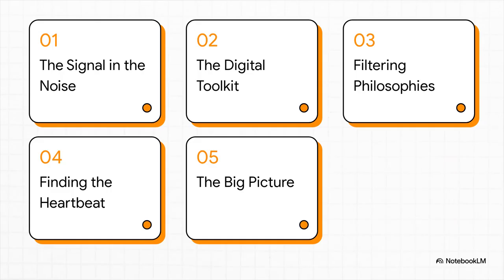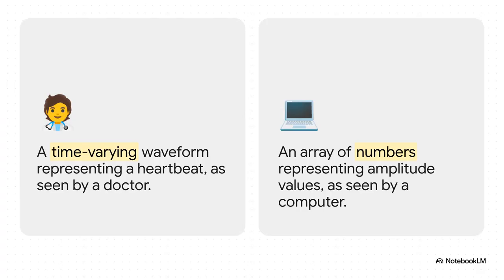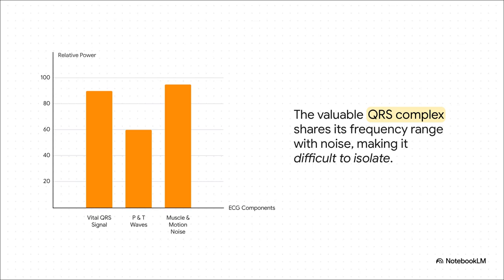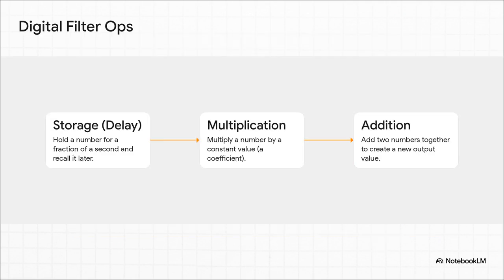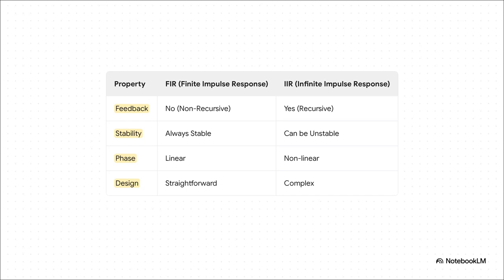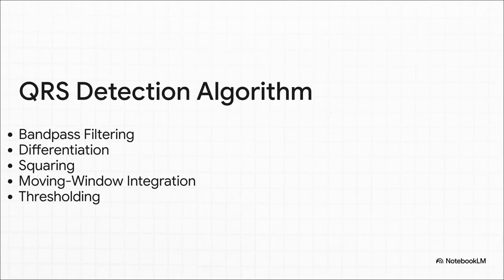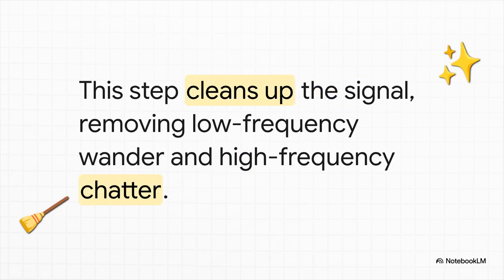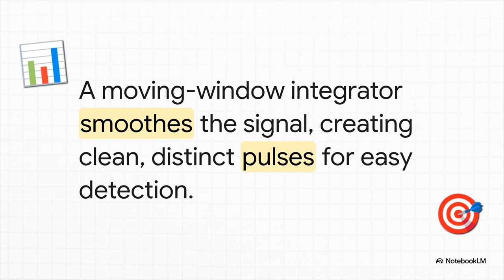Demystifying Digital Filters